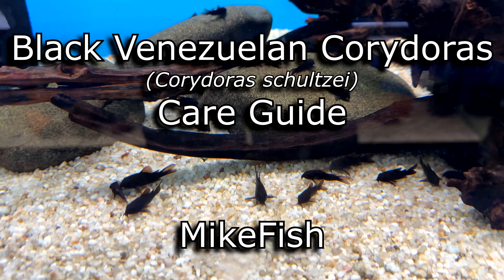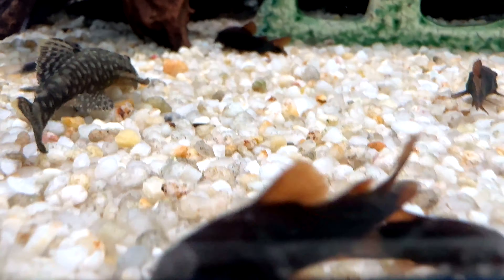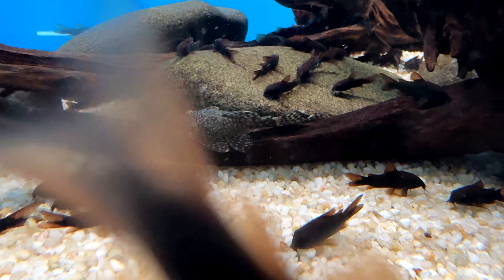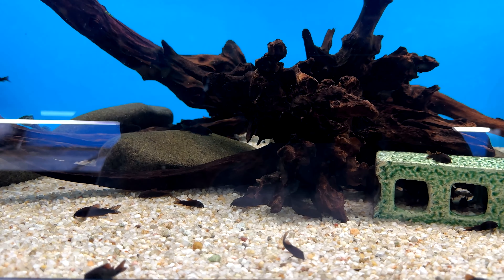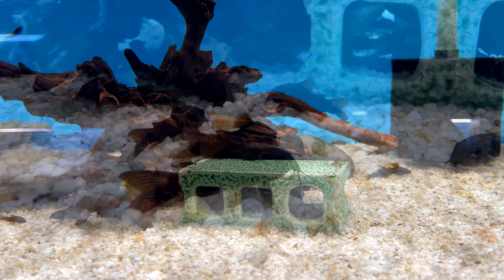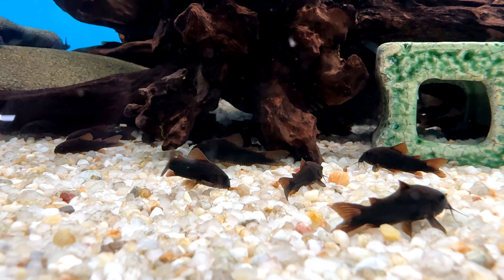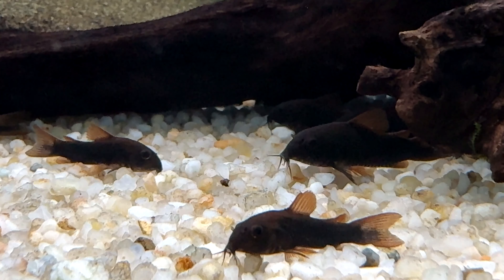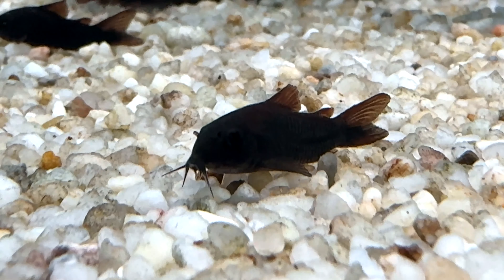Black Venezuelan Corydoras Care Guide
Basic care guide for keeping this fish, rough notes below as always.

Black Venezuelan Corydora - Corydoras schultzei

*Aka black venezuela
*Debate whether they should be similar or different than Corydoras Aenus

Native
*Despite its name, its not from Venezuela, but is native to Peru
*Variants are wild, captive bred in Germany and Czech Republic for the Black variant

Characteristics
*Rare colour variant of the Gold Flash Corydora
*Possesses specialized barbels around their mouth, which they use to locate food particles and navigate their surroundings
*Displays black and dark maroon colouration across its entire body
*The black variant was developed and line-bred by German aquarists, in the 1990s
*Not commercially bred as much as other corydoras
*Schooling fish
*Peaceful
*Bottom dweller
*Max size of 2.5-3 inches
*Life expectancy of 5-7 years

Aquarium
*pH 6.5 – 7.5
*KH 2 – 15 dGH
*Temperature 72-82F (22-28C)
*Minimum 20 gallon long aquarium
*Moderate water movement
*Soft water preferred
*Substrate should be sand or smooth gravel
*Provide ample shaded areas with driftwood, rocks, dense plants

Diet
*Omnivorous
*Feed on the bottom of the aquarium
*Will accept most dry, live and frozen foods
*Sinking catfish pellets, bloodworms, mosquito larvae, brineshrimp

Tank Mates
*More corydoras as they are a schooling fish
*Peaceful community fish
*Angelfish
*Dwarf cichlids
*Rams, tetras, otocinclus, rasboras, white cloud minnows, danios
*Safe with larger shrimp but might prey on small shrimp

Gender & Breeding
*Look similar to one another
*Females are larger overall and more rounded when viewed from above (due to eggs)
*Can trigger spawning by performing a large water change with slightly cooler water
*A pair will adopt the classic T position where the male fertilizes the eggs that are held between the females pelvic fins
*Adhesive eggs will be desposited onto plants and decor, sides of aquarium
*Eggs are prone to fungus, methylene blue will help prevent this
*The eggs usually take 3-4 days to hatch
*Feed finely powdered fish foods first
*After a few days move onto baby brine shrimp